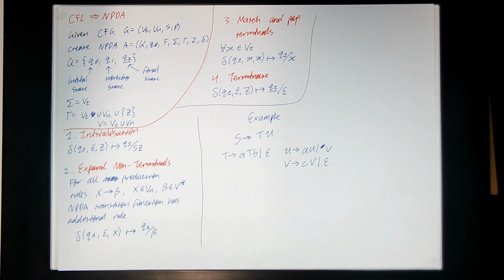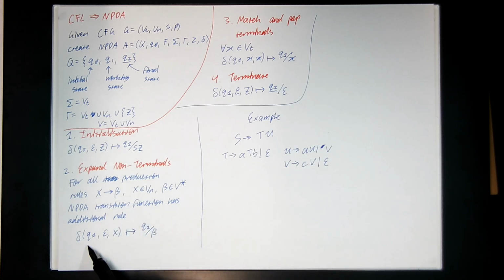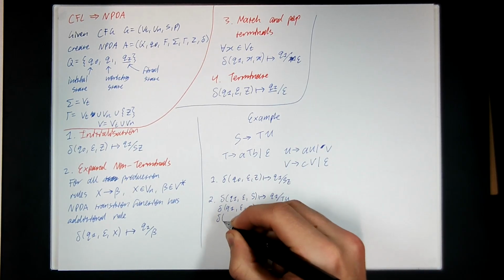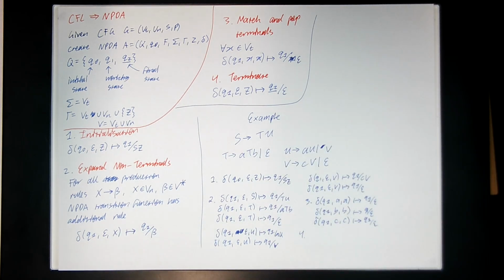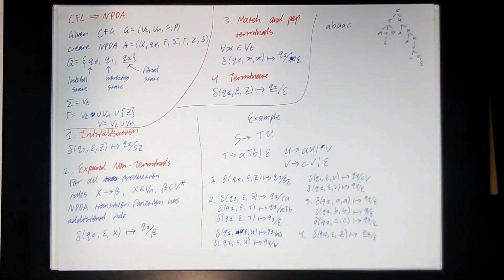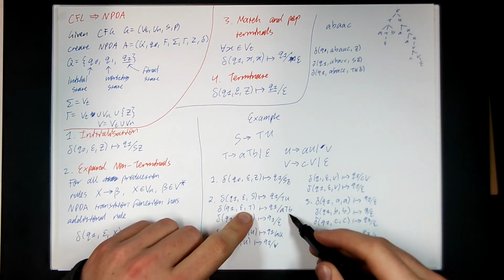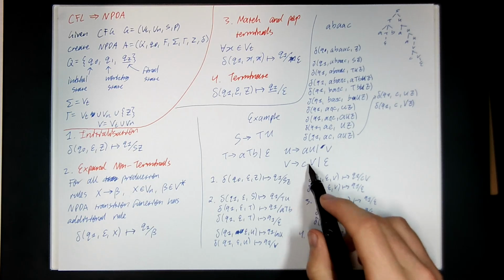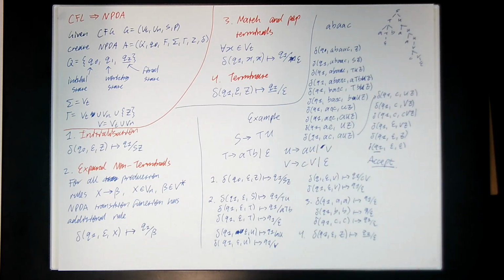09 12 CFL to PDA